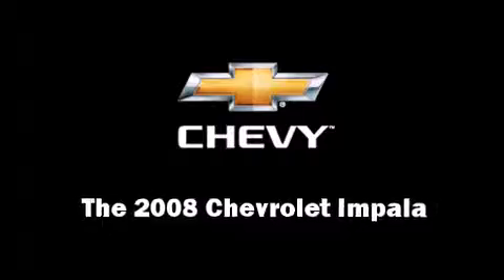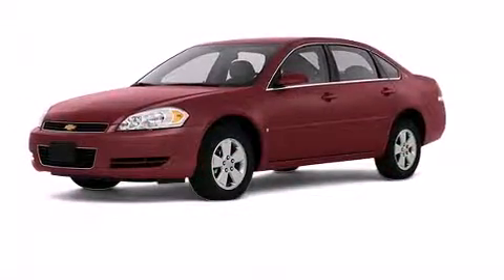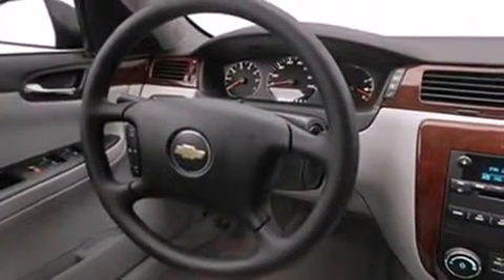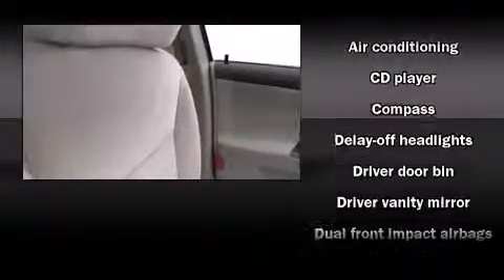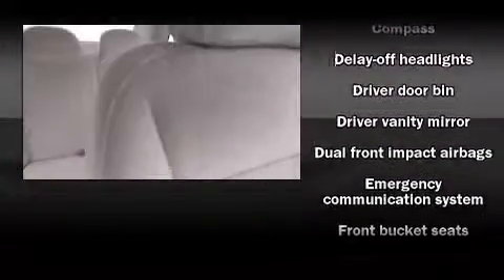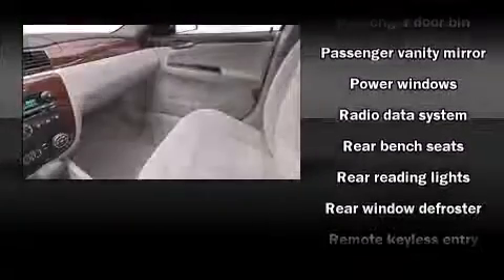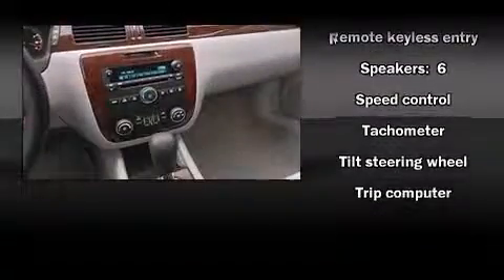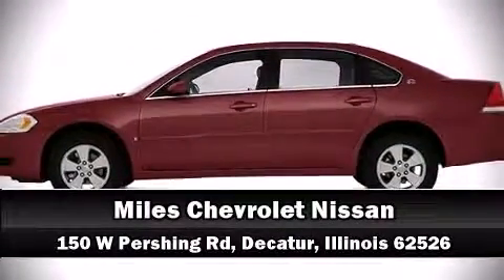2008 Chevrolet Impala LT w/3.5L in Decatur, IL 62526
Miles Chevrolet
150 W. Pershing Rd.

Here's a great deal on a 2008 Chevrolet Impala. With just over 40,000 miles on the odometer, this 4 door sedan prioritizes comfort, safety and convenience. It features a front-wheel-drive platform, an automatic transmission, and a 3.5 liter 6 cylinder engine. Chevrolet prioritized comfort and style by including: front and rear reading lights, front and rear cupholders, a tachometer, an outside temperature display, fully automatic headlights, remote keyless entry, and much more. With side curtain airbags supplementing the rest of the safety network, you can be assured that you and your passengers will experience top-tier protection. Our sales reps are knowledgeable and professional. We'd be happy to answer any questions that you may have. We are here to help you.